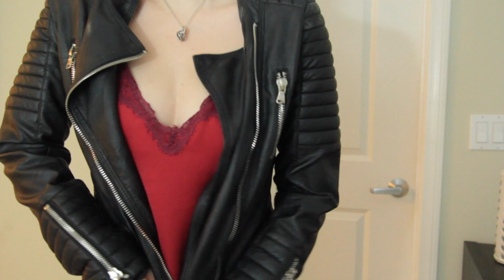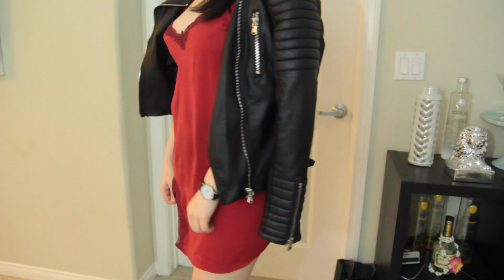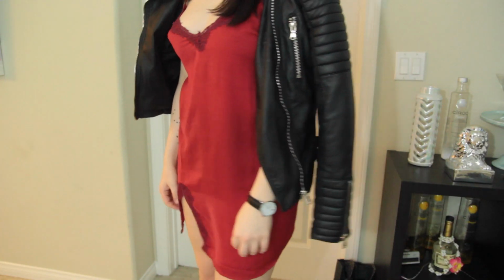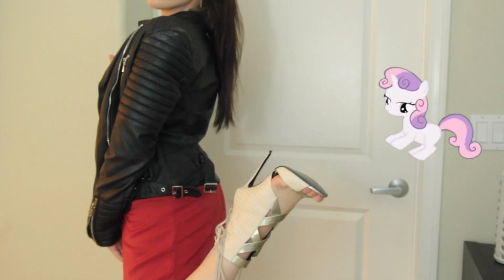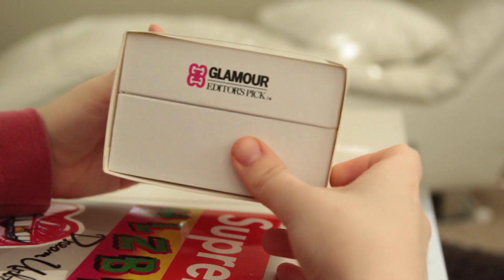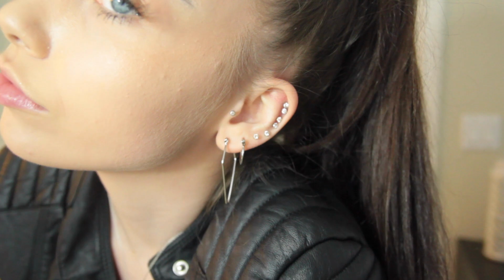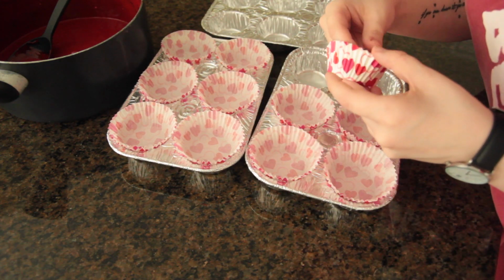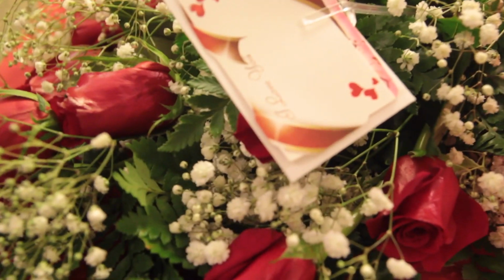Valentine's Day OOTD + SURPRISING MY BOYFRIEND 😈😍 GRWM